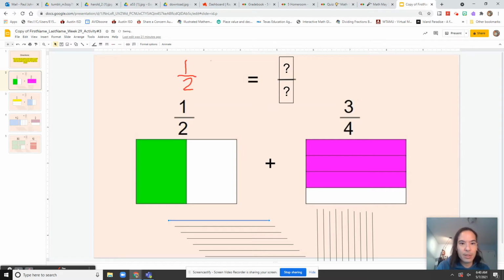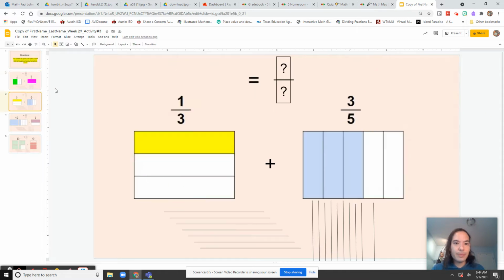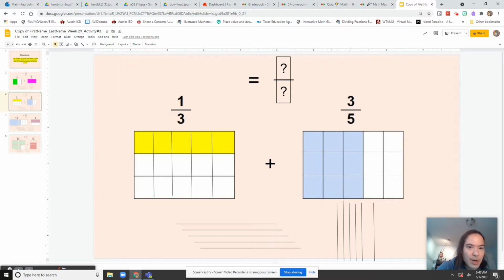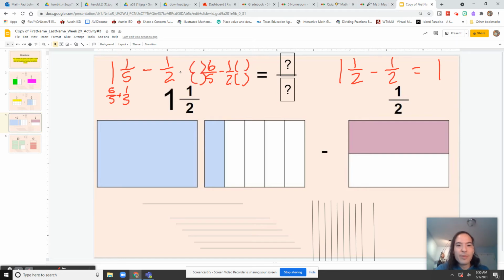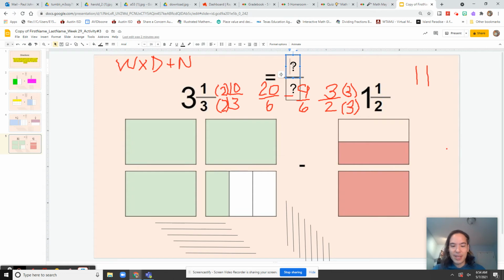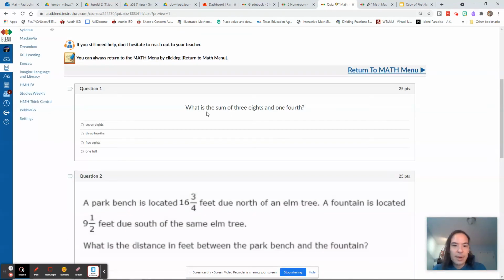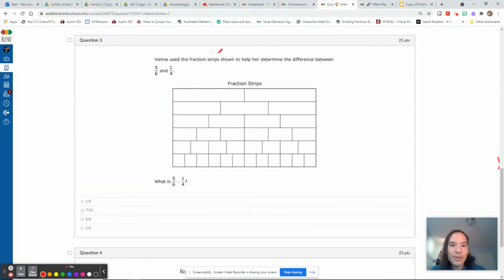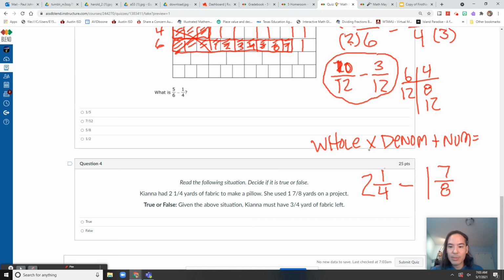🎤* Math May 7: WK 29 Activity #3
Find Comomon Denominators

Make Improper Fractions when subtracting mixed numbers:

Whole X Denominator + Numerator = New Numerator
(keep the original denominator)